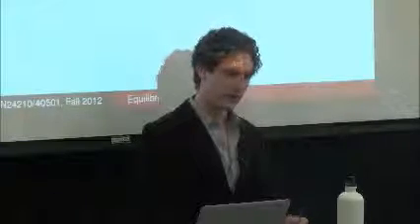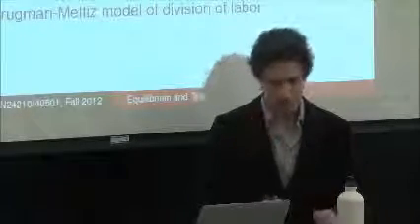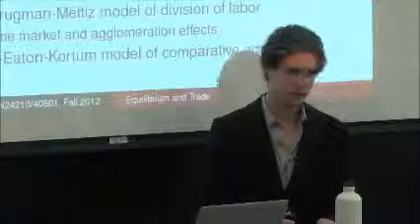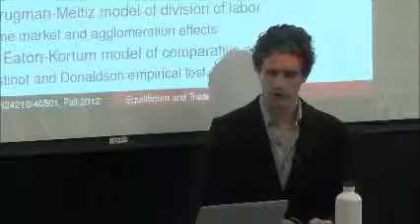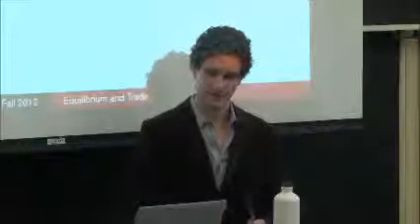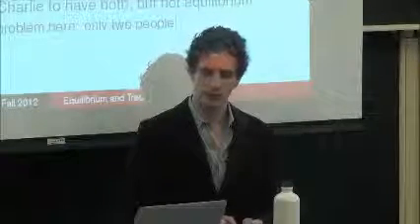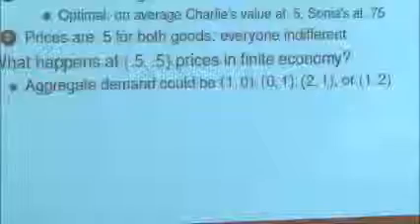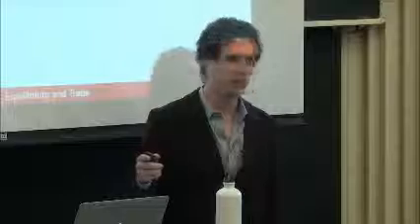Econ 242 Lecture 4 Part 1